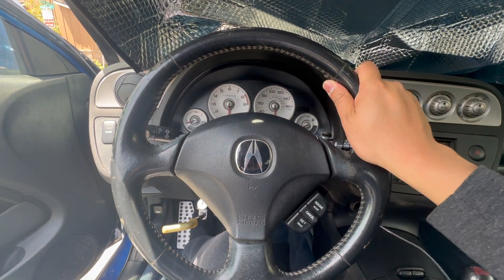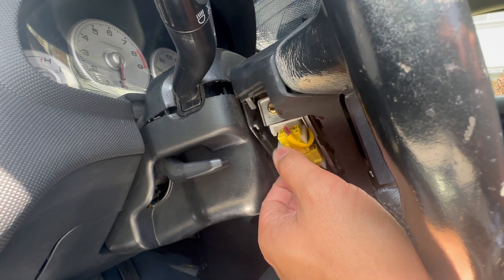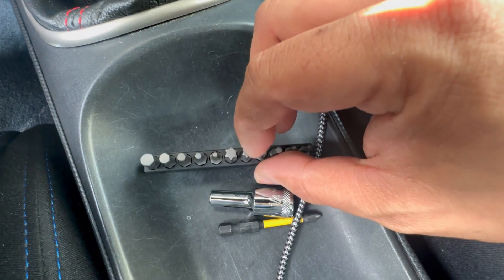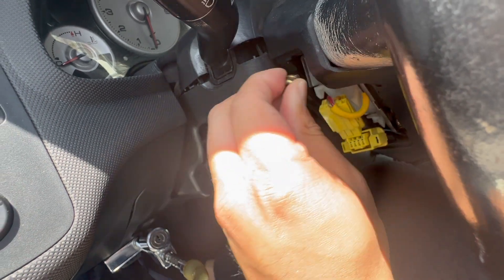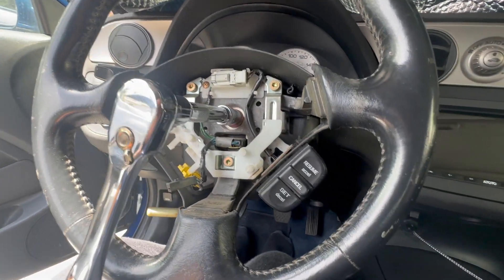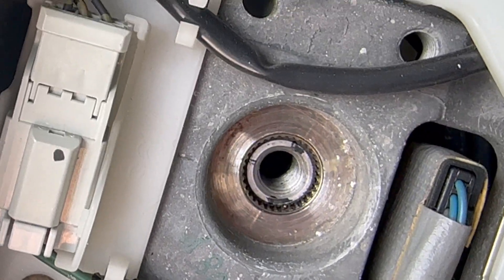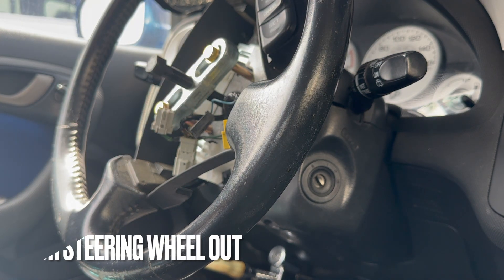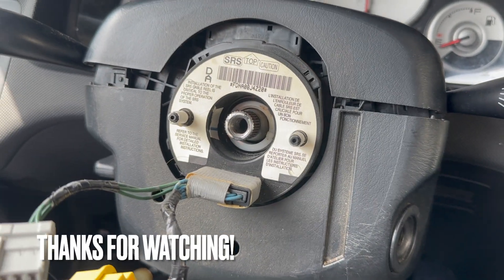HOW TO Remove a Steering Wheel off your car with airbag | DIY guide to using a Puller Tool (RSX/DC5)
As part of the next interior upgrade for the Acura RSX Type S, I'm planning on restoring my steering wheel. In order to do that, I need to remove the steering wheel off the car. In this video, I'll show you how to disconnect the SRS airbag and use a steering wheel puller.

-social media-

Amazon Store Recommendations

Like my content? Want to buy me a cup of coffee to support?